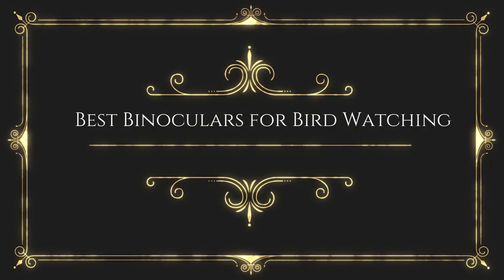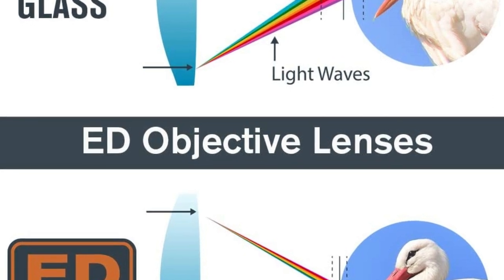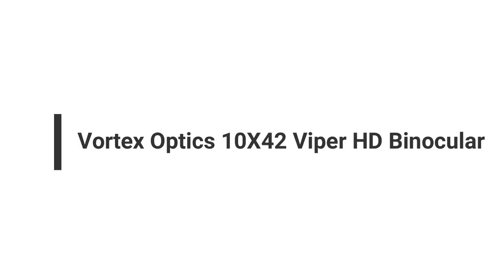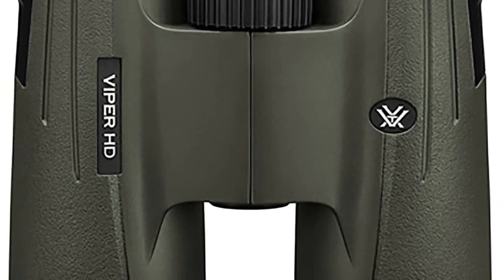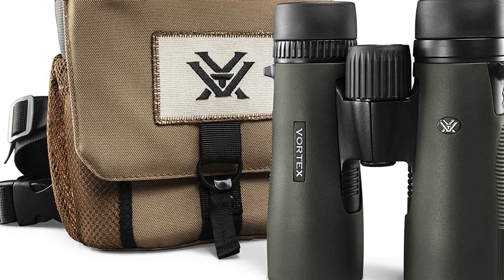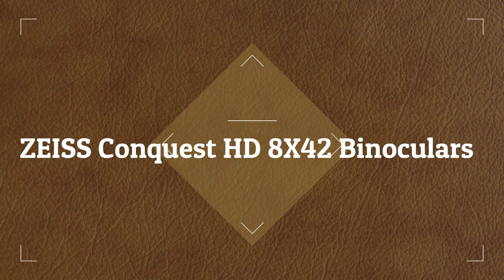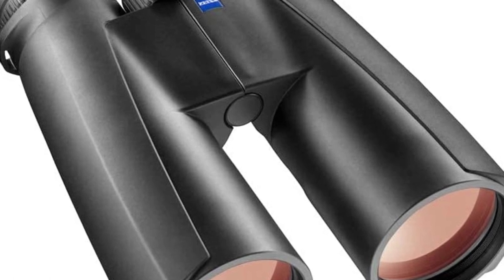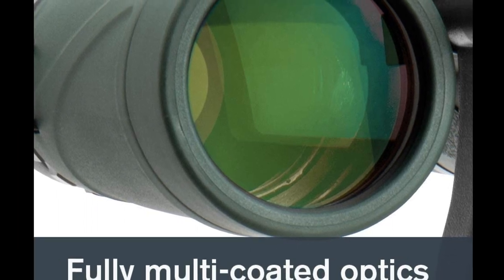TOP 5 Best Binoculars For Bird Watching 2023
Best Binoculars for Bird Watching 2022

No 1 Celestron Nature DX 8X42 Birding Binocular =

No 2 ZEISS Conquest HD 8X42 Binoculars =

No 3 Vortex Optics Diamondback HD Binoculars =

No 4 Vortex Optics 10X42 Viper HD Binocular =

No 5 Celestron Trailseeker ED 10X42 Binoculars =